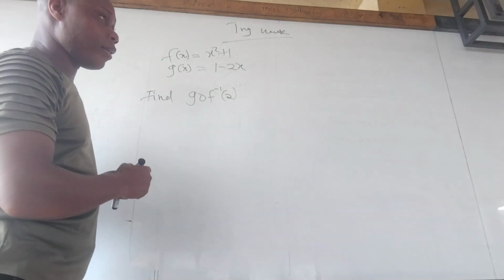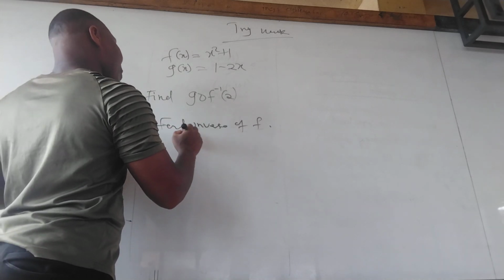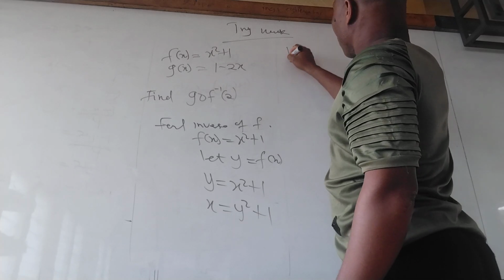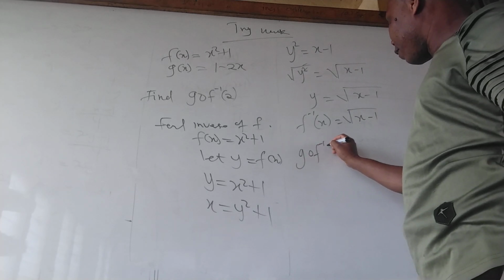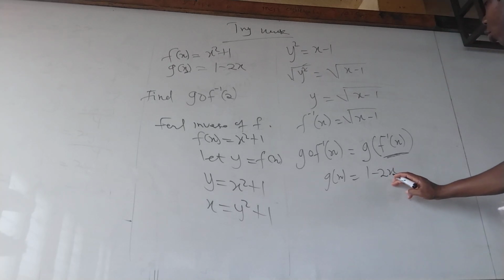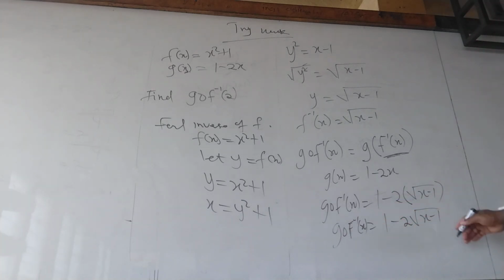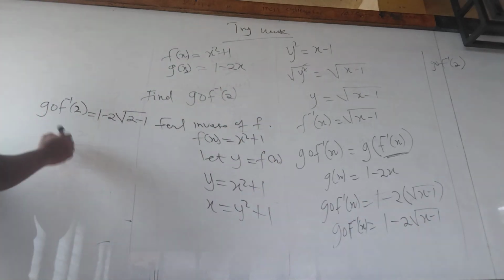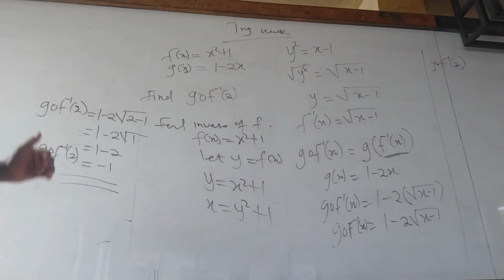16 October 2024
Try work on functions and relations